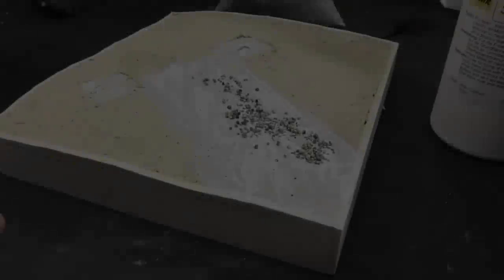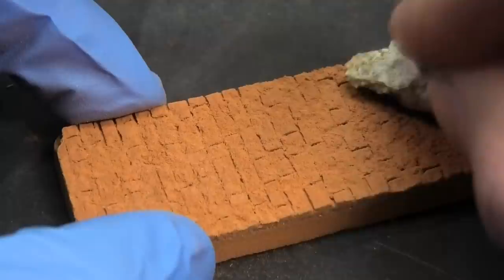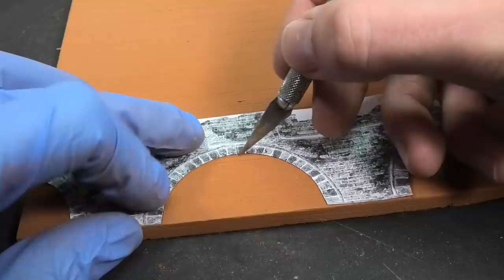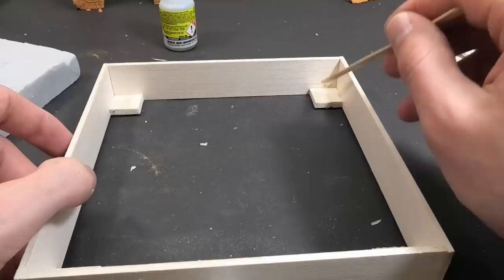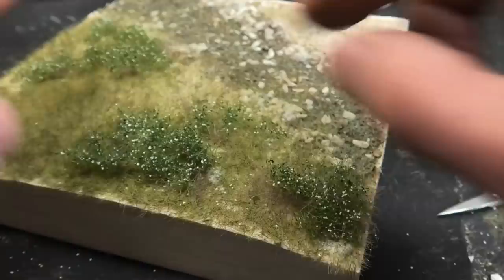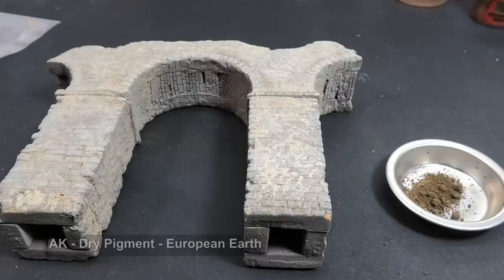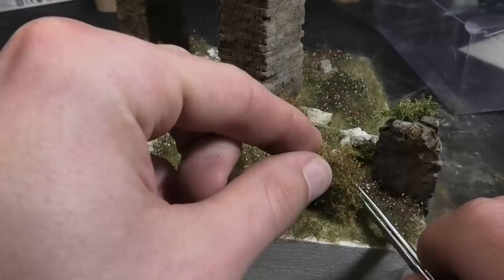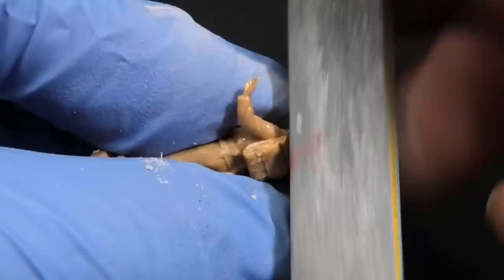Churchill MK IV - Aqueduct - All Roads Lead to Rome - 1/72 - Diorama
David Damek

Tools Material - Patreons
Vegetation - ModelScene

Freedom Fighters - Jo Wandrini
Into the Silence - David Celeste
Unpainted Canvas - David Celeste
Closer Now - Jon Bjork
Sphinx - David Celeste
Safe Mysteries 2 - August Wilhelmsson
Birds of Eden - David Celeste
Leave No One Behind - Bonnie Grace